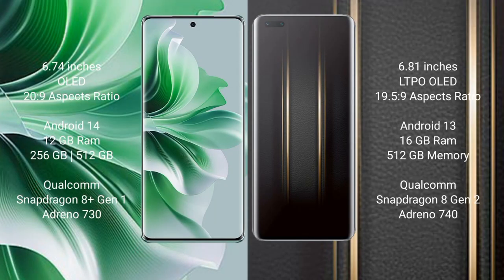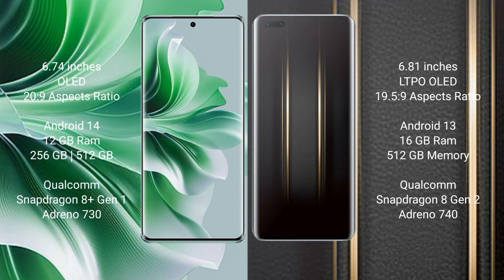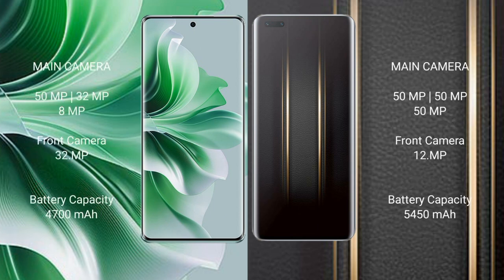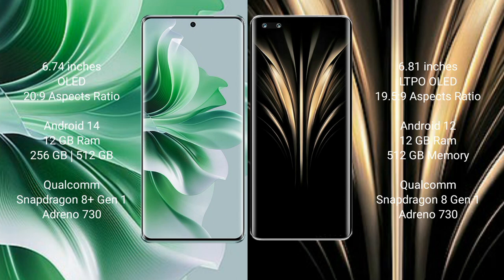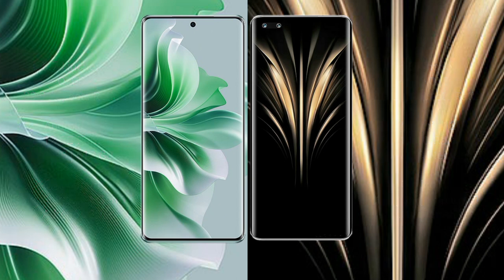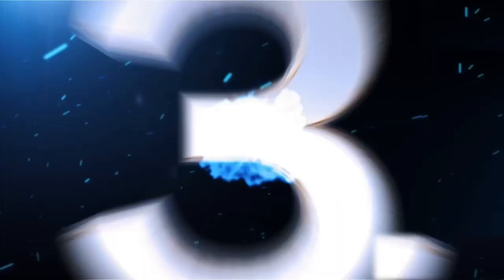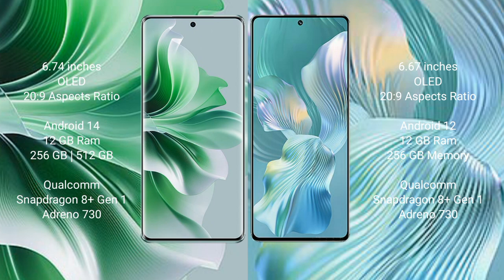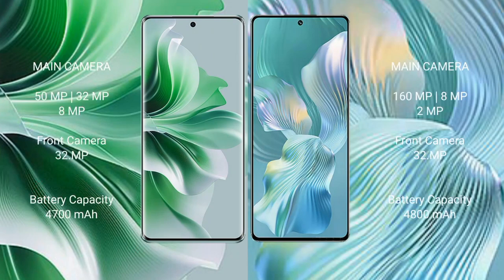Oppo Reno 11 Pro vs Honor Magic 5 Ultimate vs Honor Magic 4 Ultimate vs Honor 80 Pro Flat